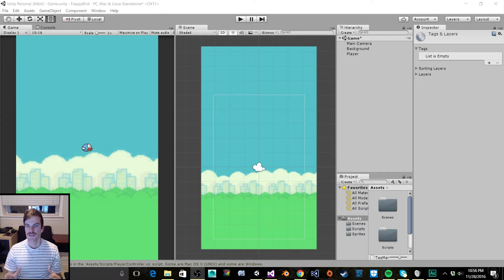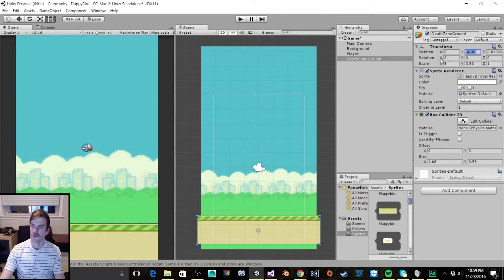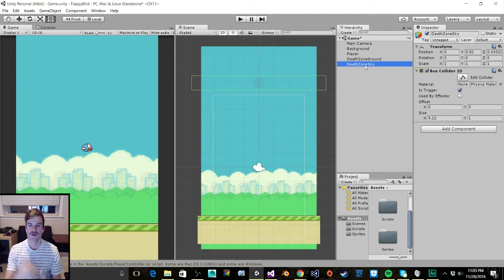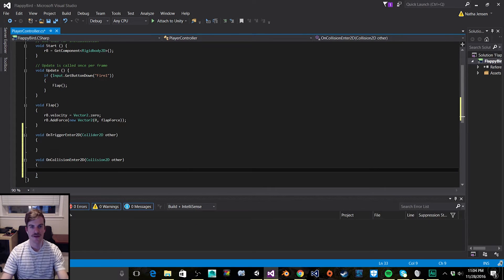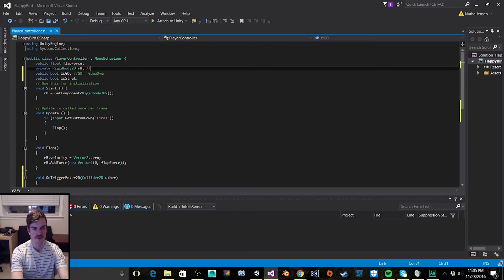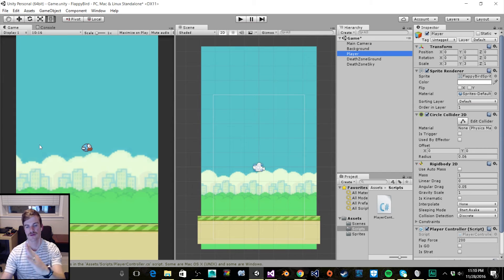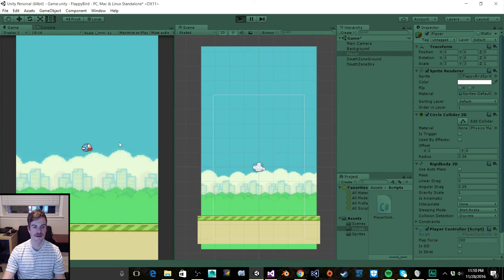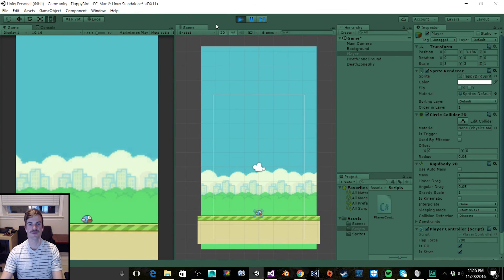Unity Mobile Game Tutorial: How to Make Flappy Bird Death Zones (Part 3)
The next step in creating Flappy Bird is to create death zones on the ground and top of the screen. We will then add some code to execute when the bird interacts with these different zones. After this video players will be able to start the game by clicking the screen and then end the game by running into the ground or fly too high. You will learn how to use the functions OnTriggerEnter2D and OnCollisionEnter2D.